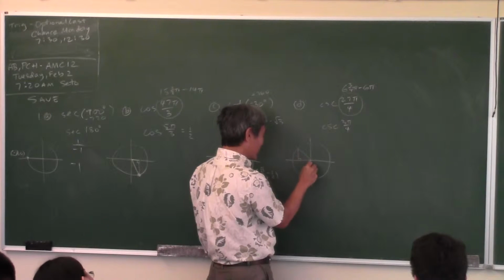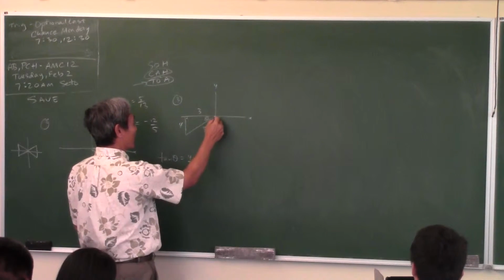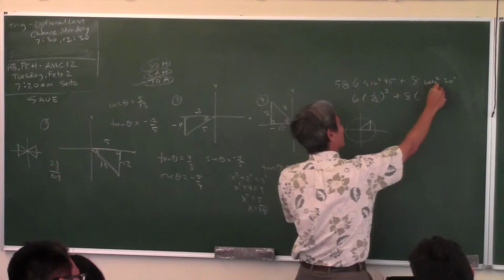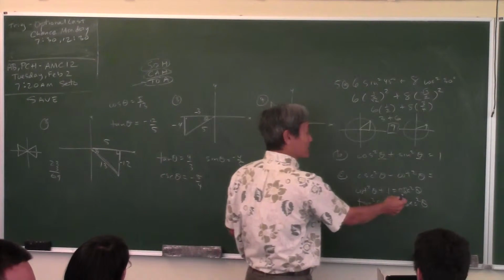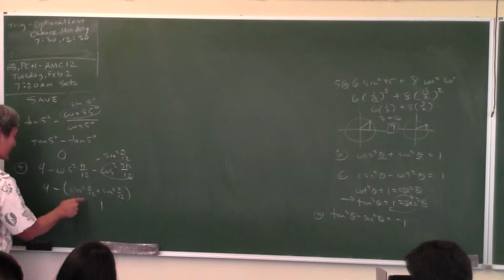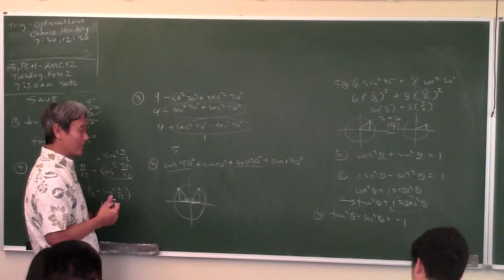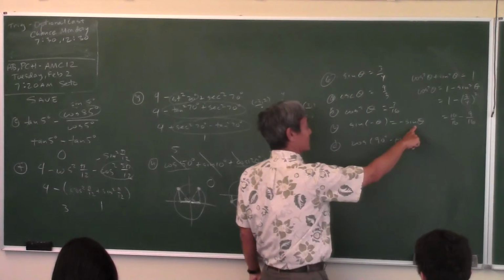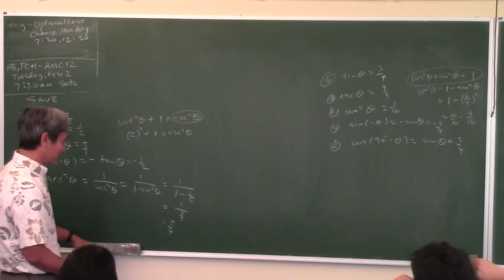Trig discuss practice test for 7.2 to 7.5 Jan 29, 2016